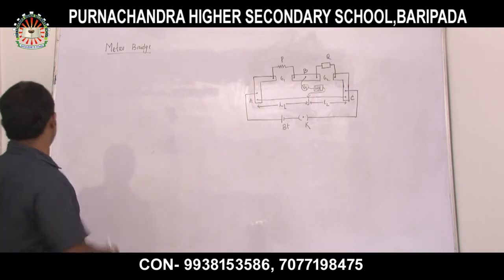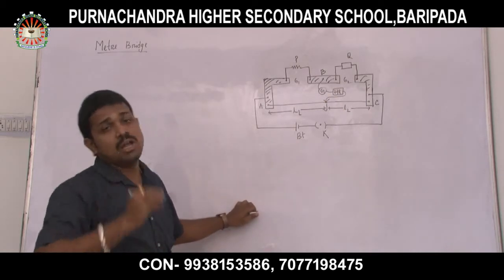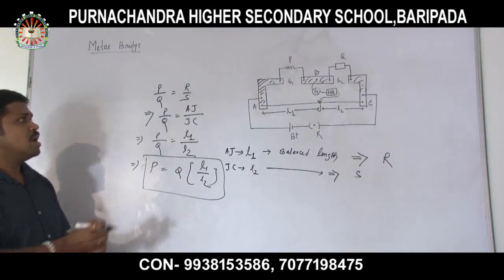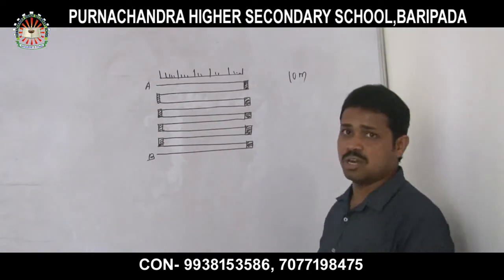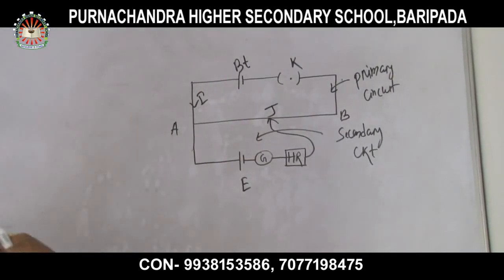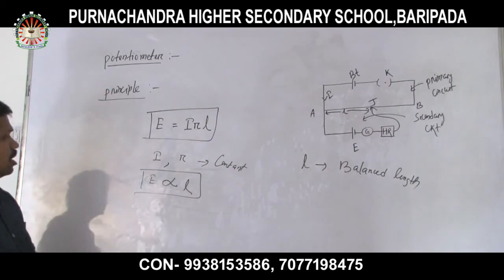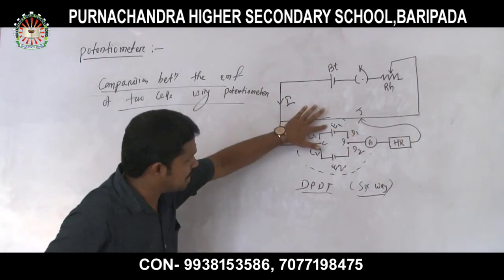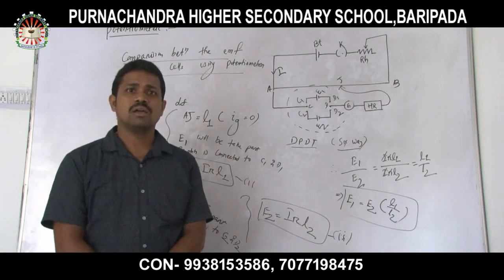METRI BRIDGE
PURNACHANDRA HIGHER SECONDARY SCHOOL RAGHUNATHPUR, BARIPADA

SUBJECT – METRI BRIDGE (PHYSICS)